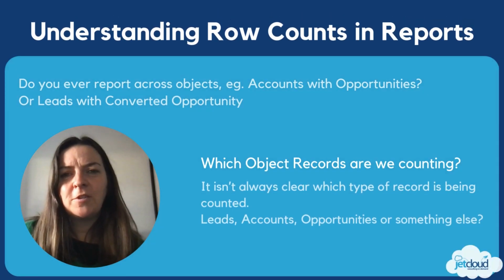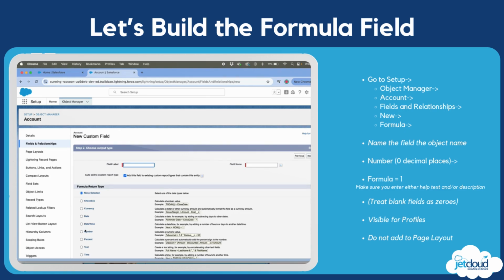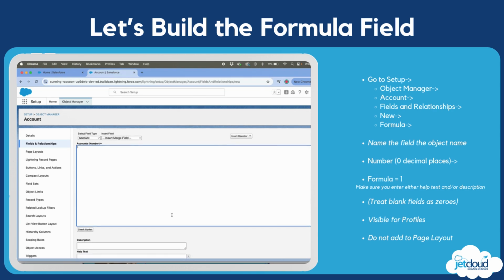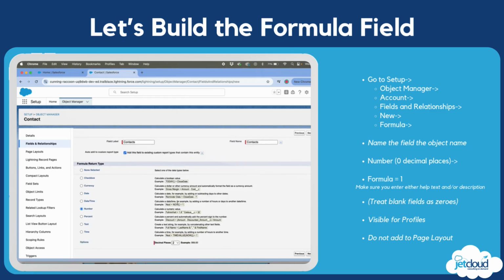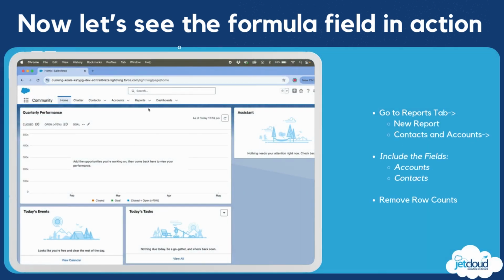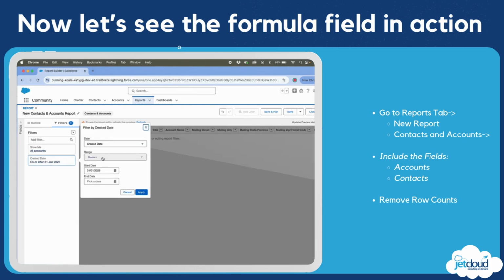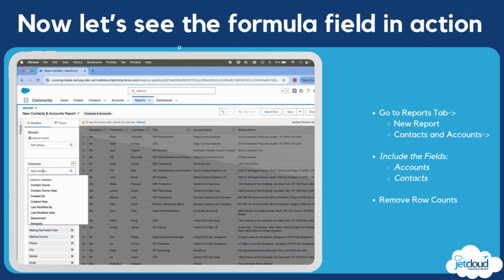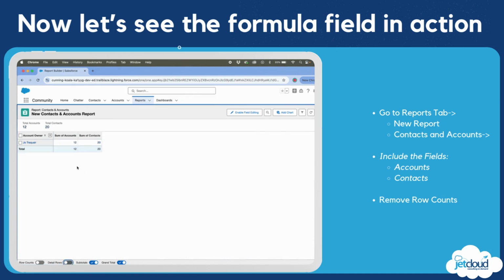The Power of 1 Formula - A super simple formula trick to help count records in salesforce reports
Do you ever want to be able to count the number of records in a report? If you use cross-object reports such as Contacts and Accounts, you can't easily see how many of each type of record is included in the report.
The Power of 1 Formula is such an easy solution to this issue, it should be start of the standard Salesforce Product!
This video walks you through how to create the formula field and how reports look when used.

For an example of Power of 1 Formula in action in Case Reporting, check out this video

Reports, Count, Formula, Summary,  Summarize Data, Summarise Data, Salesforce, CRM, Tips, Tricks, Analytics @JetcloudJo